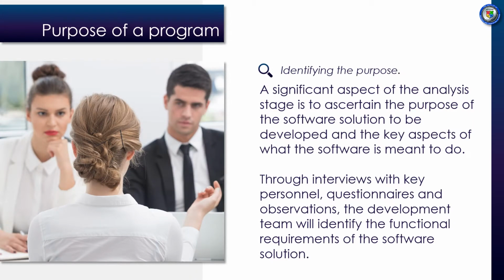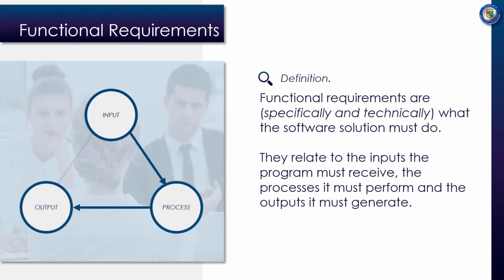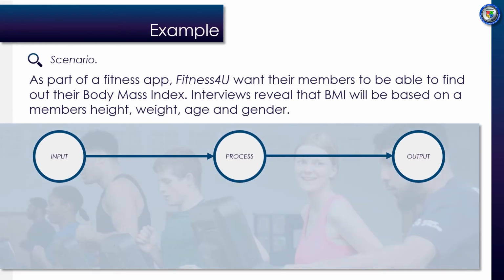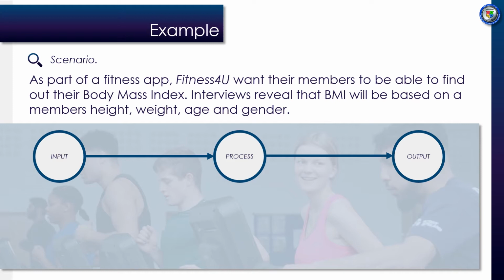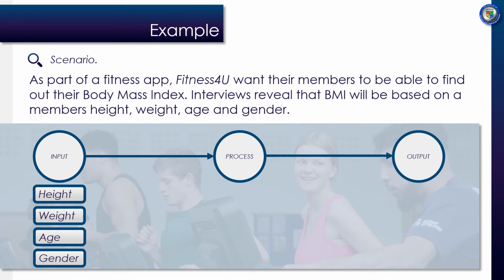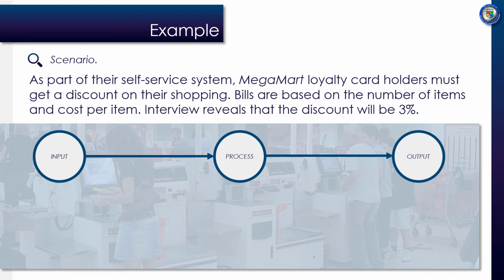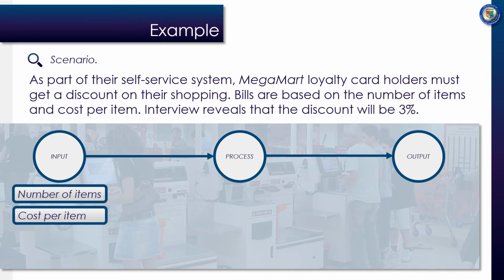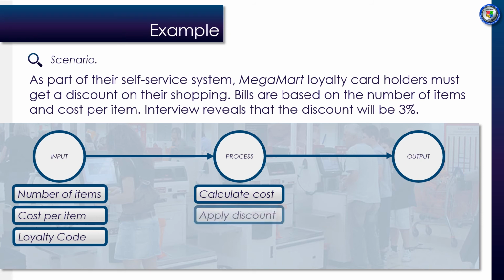Analysis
In this video we will take a further look at the Analysis stage of a software development project.  We will discuss the importance of understanding the Purpose of a project as well as looking at the Functional Requirements of a project.